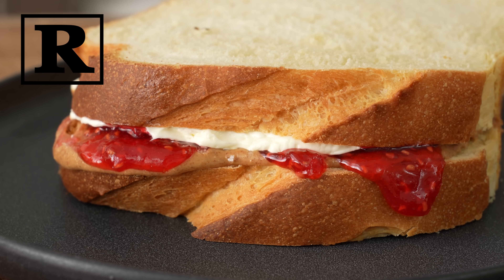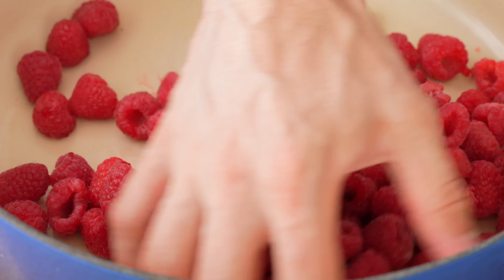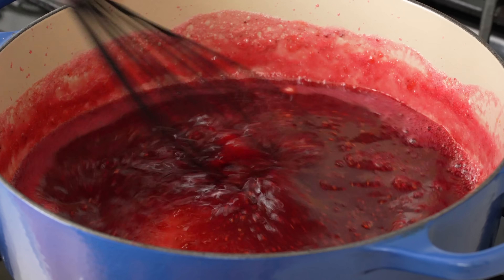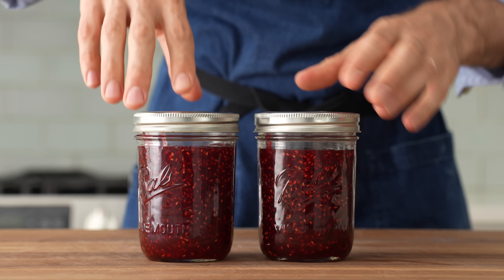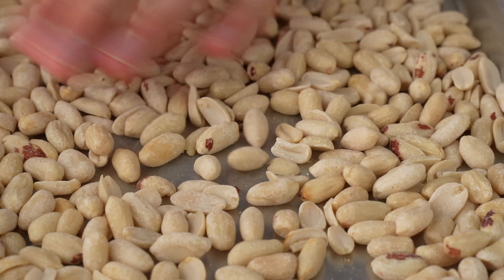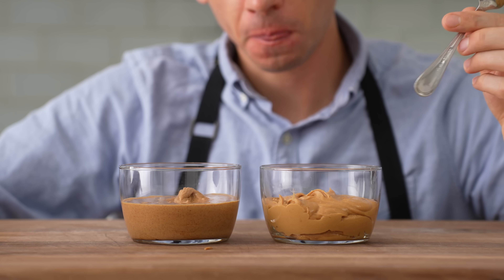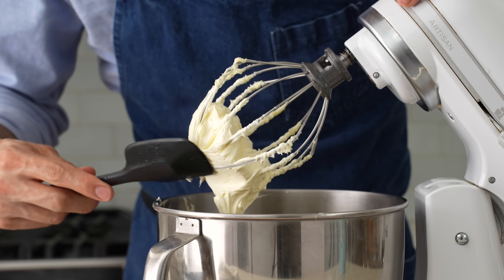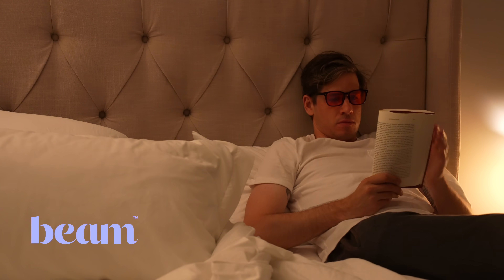Peanut Butter and Jelly (From Scratch)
Consider this an R-rated PB&J. Homemade creamy peanut butter, jam, and butter, layered onto fresh baked, soft sandwich bread. to get 35% OFF your first Beam order plus 20% off and FREE shipping for life when you subscribe. Must use code: BRIANL. You’ll also get a Beam mug and frother. Offer is available for new AND existing customers.

Beam makes functional wellness products to help you reach your potential. With meticulous product research, unique ingredient stacks, and top-quality sourcing, Beam is pushing the boundaries of what’s possible in the wellness space.

🔪MY GEAR:
LOAF PAN
BENCH SCRAPER
BOOS BLOCK CUTTING BOARD
BREAD KNIFE
6.75qt LE CREUSET DUTCH OVEN

--RECIPE--

SANDWICH BREAD
▪130g or 1/2c warm water (86F/30C)
▪5g or 2tsp instant yeast
▪1 egg
▪45g or 3 1/4Tbsp melted butter (not hot)
▪45g or 3 2/3Tbsp granulated sugar
▪100g (about 1/2-2/3 of 1 potato) roasted and riced russet potatoes (peel, wrap in foil and roast at 400F/205C for 1 hour)
▪430g or 3 1/2c AP flour
▪10g or 1 3/4tsp kosher salt

Using dough hook attachment, mix on medium for 4 mins. Increase speed to high and mix for a additional 7-8min. Dough should be clearing the bowl and pass the tug test when done. Round dough into a taught ball (see video @1:45). Cover bowl & ferment at room temp for 2 hours.

Prep 1.5lb loaf pan with oil or pan spray. Flip dough onto lightly floured surface and press to degas. Shape as shown in video @6:52 and place into pan, seam side down. Mist with water, cover with towel, & proof at room temp for 60-90min.

Mist loaf well with water then score top. Load into preheated 400F/205C oven, spritz oven well with 12-15 spritzes of water, & bake for 30min.

RASPBERRY JAM (makes about 2 pints)
▪500g or 4c fresh raspberries
▪75g or 1/3c lemon juice
▪75g or 1/3c white distilled vinegar
▪700g or 3.5c granulated sugar 2
▪60g or 1/3c + 2Tbsp regular fruit pectin

Add all ingredients except pectin to a heavy bottomed pot over high heat. When simmering, stir to combine. Cook until tender for about 10min. Reduce heat to med/med-high when mixture begins to foam, stirring occasionally. Strain seeds out of ⅓-½ of the mixture, making sure to force all juice and pulp back into the mix. Discard strained seeds. Return pot to high heat and bring to a boil then whisk in fruit pectin and continue boiling and reducing until temp reaches 220F/105C. Ladle into jars with lids and cool to room temp then refrigerate for 12 hours to set.

PEANUT BUTTER
▪500g or 3.5c spanish or runner peanuts (I’m using spanish)

Spread peanuts onto sheet tray and roast at 300F/150C for 40-50min. Add to food processor and process for 10-12mins or until smooth and creamy.

WHIPPED SALTED BUTTER
▪450g/1lb room temp butter
▪3-4g/Pinch kosher salt

Mix with whisk attachment on high for 3-5min until fluffy and lightened in color.

TO BUILD:
Cut thick slices of bread. Spread 2 large spoons of peanut butter on 1 slice. Top with sprinkle of flaky salt. On the other slice of bread, spread 2 spoons of butter. Squeeze jam on top of peanut butter (rather than spreading) to maintain layers of each ingredient.

CHAPTERS:
0:00 Intro
0:24 Sandwich bread
1:58 Making the jam
4:18 Snoozing easy with Beam (ad)
5:26 Finishing the jam
6:32 Shaping and proofing the bread
7:36 Peanut butter
10:08 Scoring and baking the bread
11:02 Whipped butter
11:38 Building the perfect PBJ
13:21 Let’s eat this thing